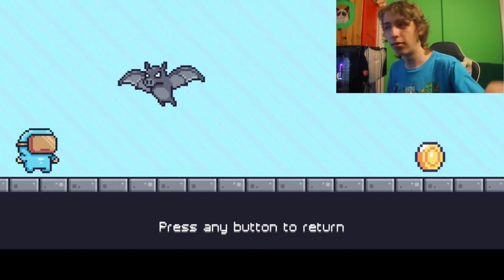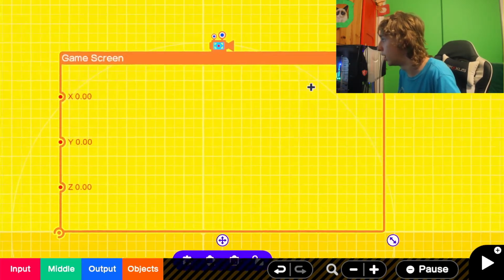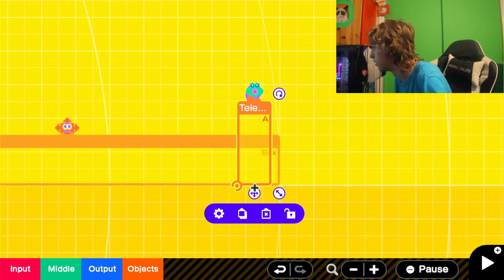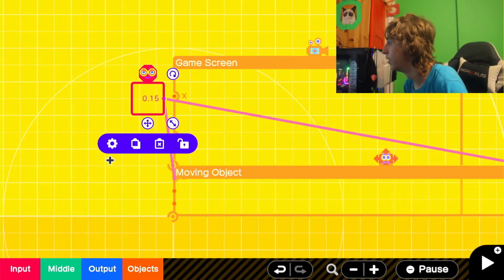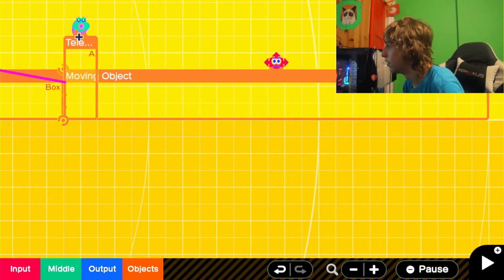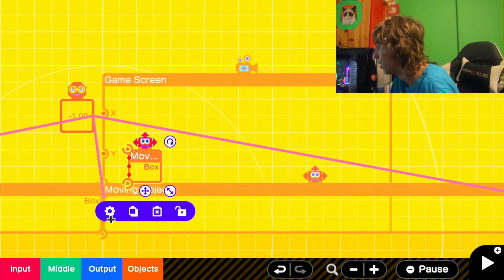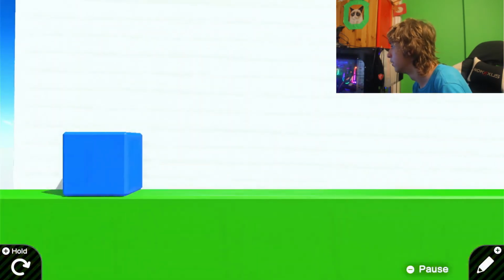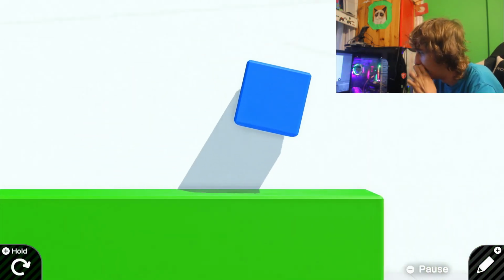Visualized in GBG|Part 1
Go play actual visualized

Silent Partner – Back In Town

RJ Carter – Visualized Title Music (ALBUM MIX)